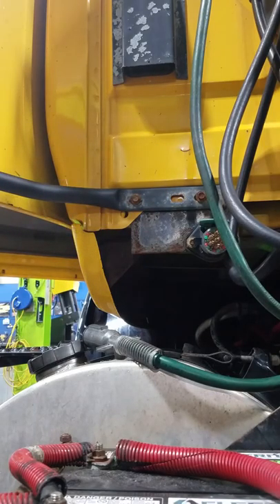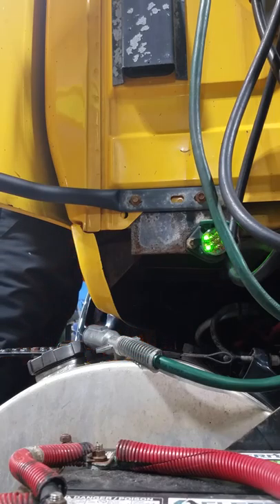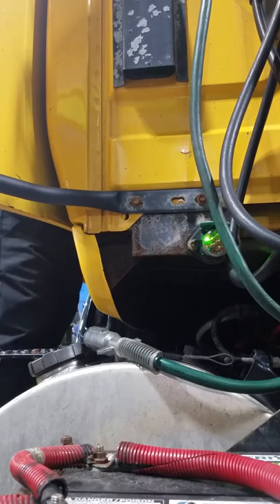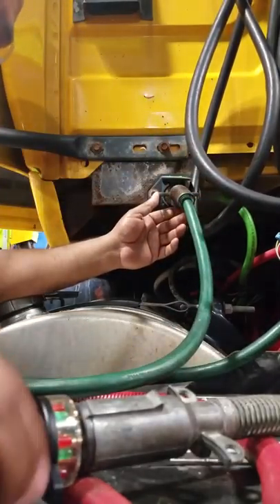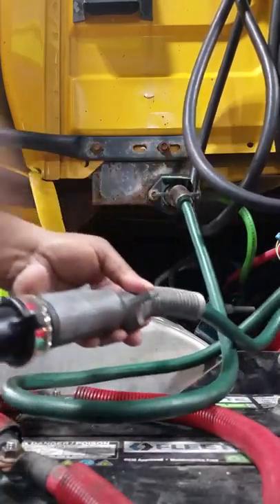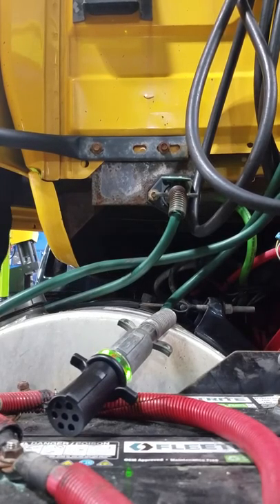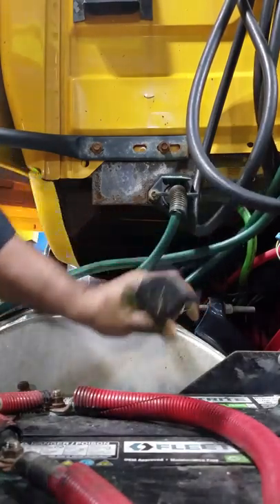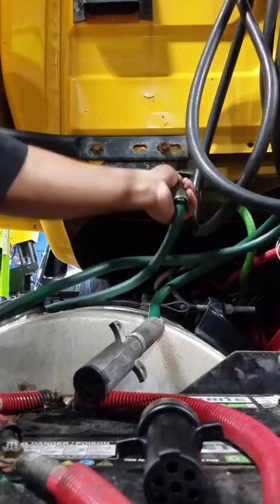Testing Trailer connector